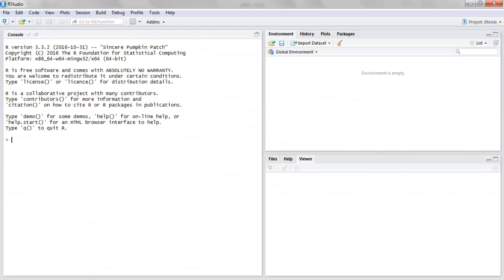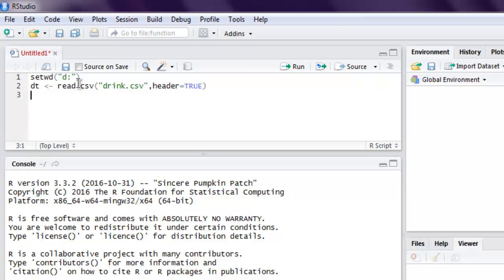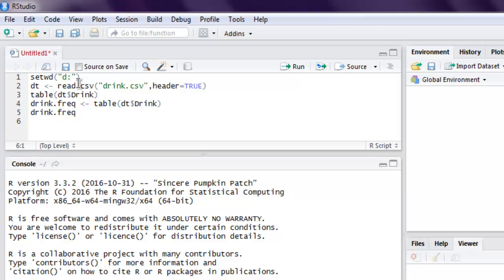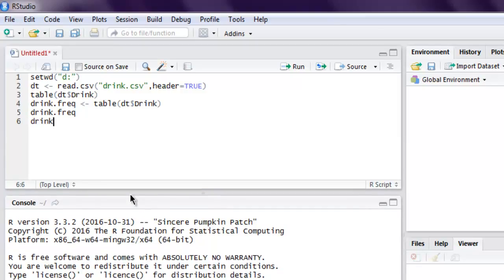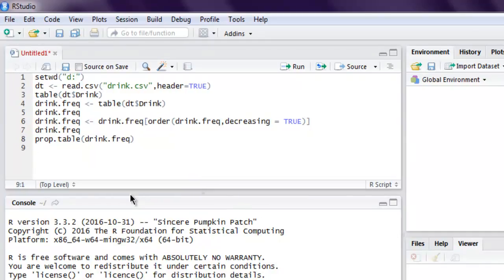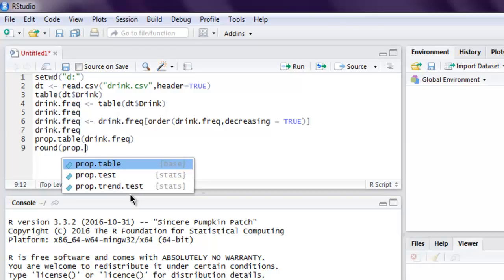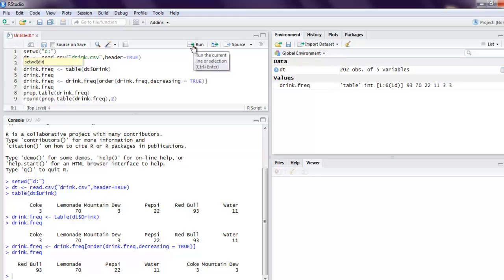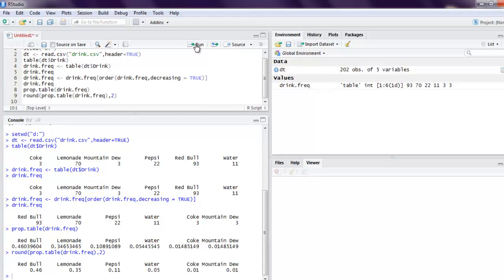R Programming Calculate Frequency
Learn how to use Calculate Frequency in R Programming.